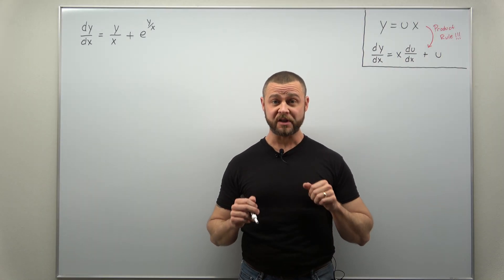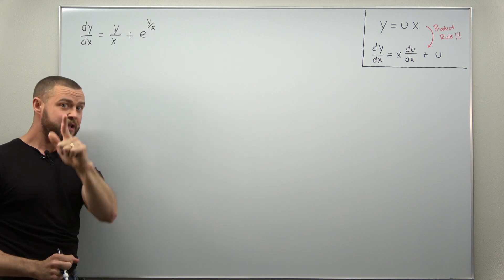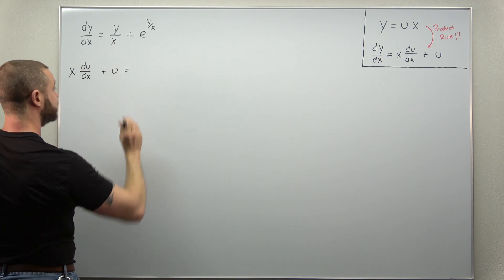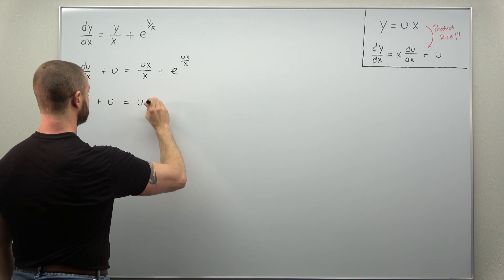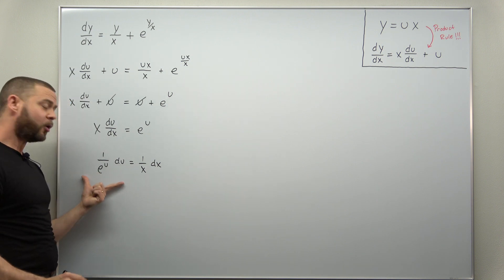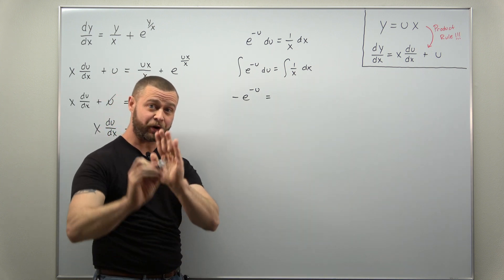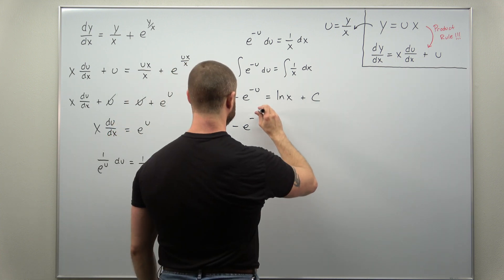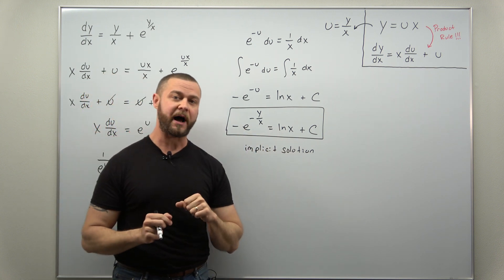Homogeneous Equations Problem 1 (Differential Equations)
This is a really simple homogeneous equation and is a good problem to start with to understand how to solve them. We start by using the substitution y = ux, plug it in, and simplify to a separable equation. Even though this problem is simple it contains all of the typical steps. These only get harder due to more algebra and more complicated integrals to calculate.